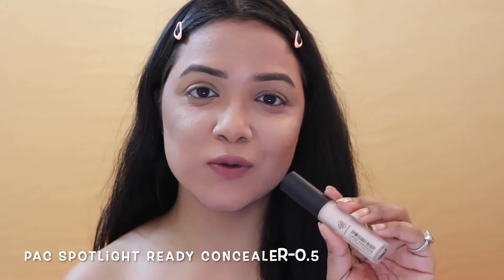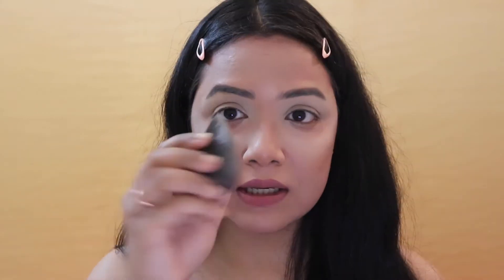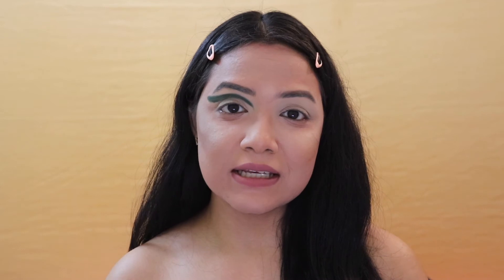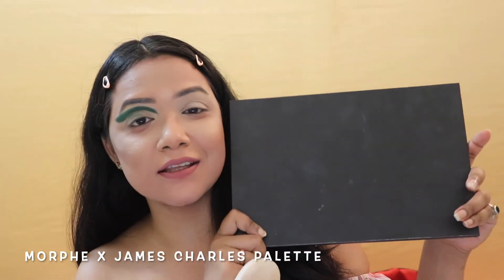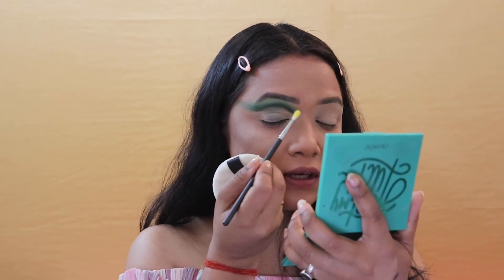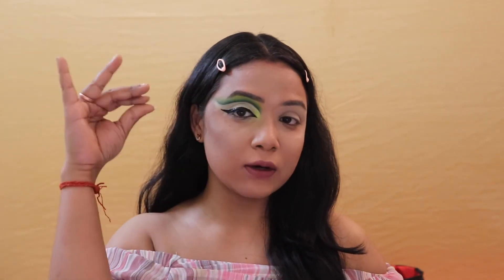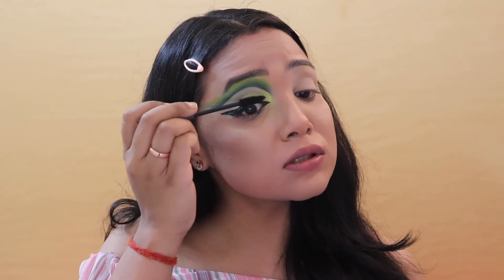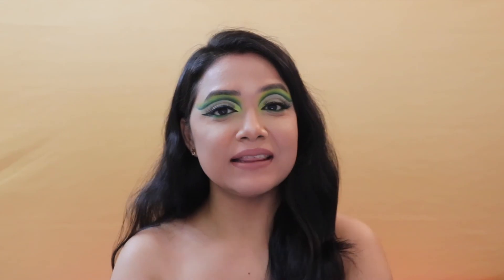Glittery Green Liner Look || Poulami Sarkar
Hey, Lovelies!!

In this video I have tried to show you guys How to achieve this Green  Eyes. I have added a twist in this look by adding some Glitters.
I have tried explaining each and every step so that if you want to re-create you can do that easily. ❤️

Products details:
Pac Spotlight Ready Concealer- 0.5 Porcelain
 Kay Beauty HD Translucent Loose Powder - White
Colourpop Cosmetics - Just my Luck Palette
PAC Lash M85
BYE